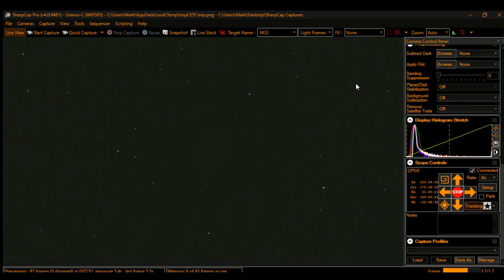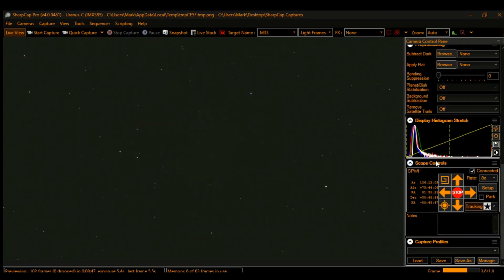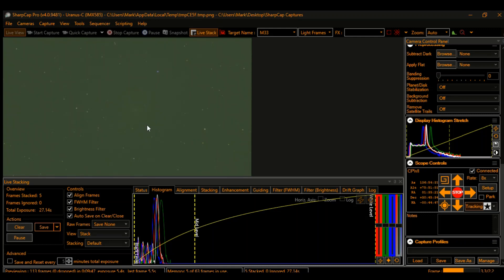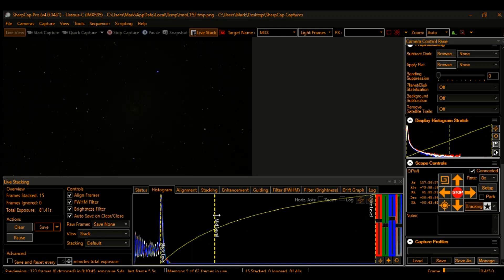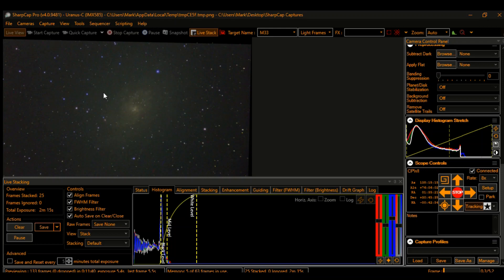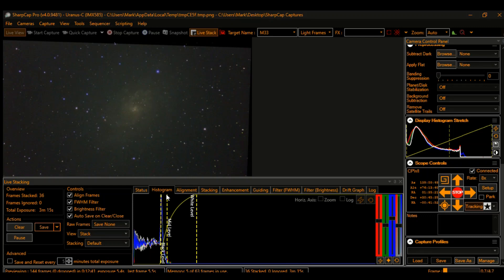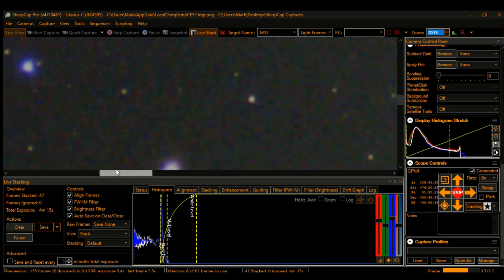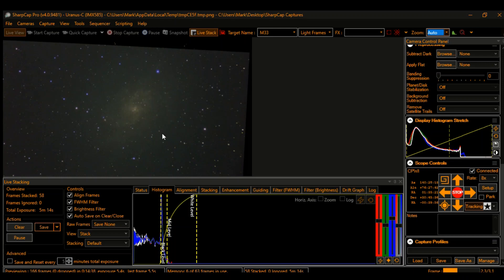Electronically Assisted Astronomy (EAA) with my SvBony 70ED! First light on the Triangulum Galaxy!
This is a video of my first time out with my new SvBony 70ED telescope. It took almost 2 weeks to get clear skies for just a few hours, so I took advantage and tried out the scope. I have to say I was quite impressed!